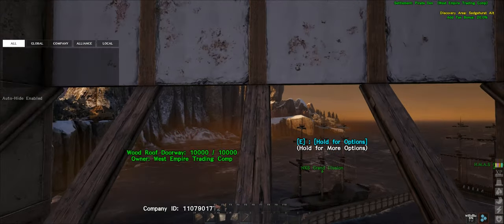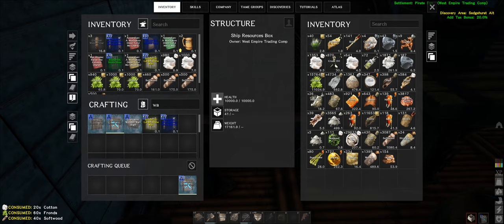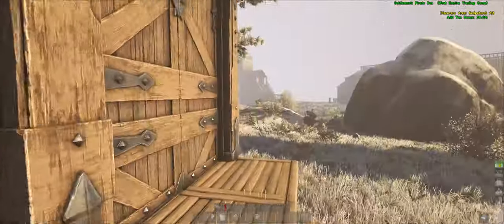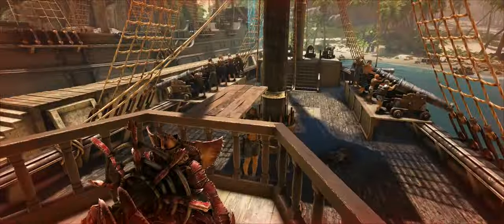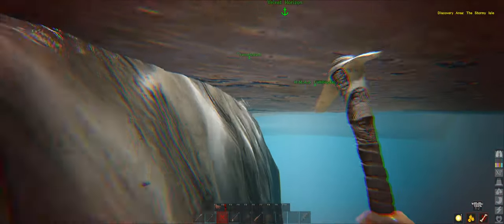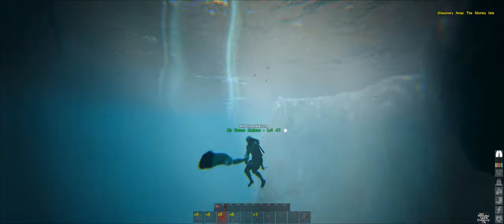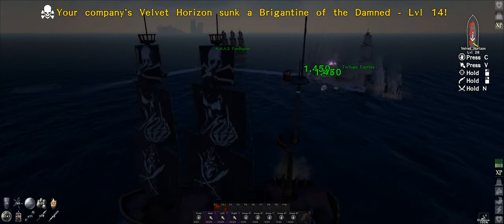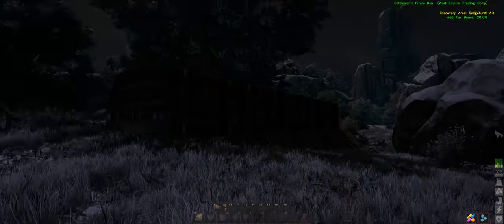Atlas Multi Player Episode 09 El Barn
Some Asked for it so Here it is a Multiplayer Series

From the creators of ARK: Survival Evolved comes ATLAS - a massively multiplayer first-and-third-person fantasy pirate adventure, now also supporting offline singleplayer and non-dedicated private session modes on the same huge world! ATLAS hosts up to 40,000 players exploring the same Globe simultaneously, with an unprecedented scale of cooperation and conflict! Stake your claim in this endless open world as you conquer territory, construct ships, search for buried treasure, assemble forts, plunder settlements and hire crew to join your powerful growing armada. Start small then expand your spheres of influence from a small island, up to an unstoppable pirate empire that spans across the oceans. Wage battle against enemy fleets as you singlehandedly command large ships of war using the captaining system (or divide up to the responsibilities among your trusted lieutenants), or take control of any weapon directly with your own character. Dive deep into the briny water to explore permanent sunken wrecks and recover salvage, unearth the loot from procedurally-generated Treasure Maps and challenge zones, or complete challenging main questlines. Team up with other aspiring adventurers and sail into the vast ocean to discover new lands rich with region-specific elements, tame exotic natural and mythical creatures, raid forgotten tombs, confront powerful ancient gods and even build and administer your own colonies, cities, and civilizations to dominate the ATLAS in this ultimate quest for fortune and glory!

00:00 to 3:44
3:44 to 6:49
6:49 to 10:09
10:09 to 14:41
14:41 to 18:33
18:33 to 21:49
21:49 to 25:33